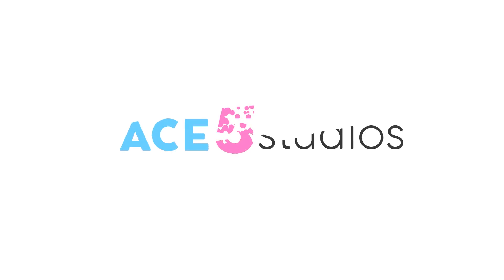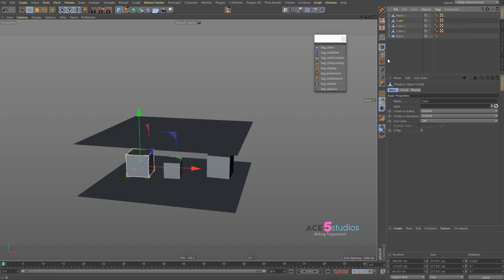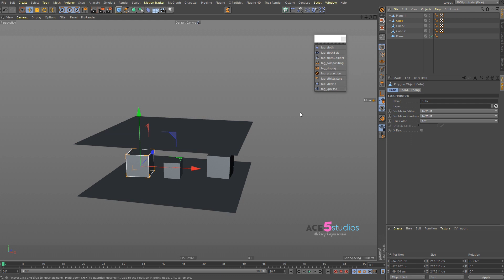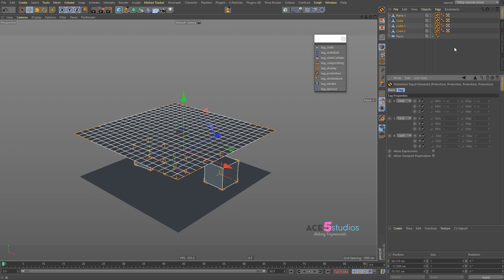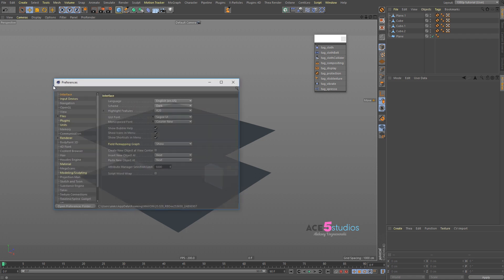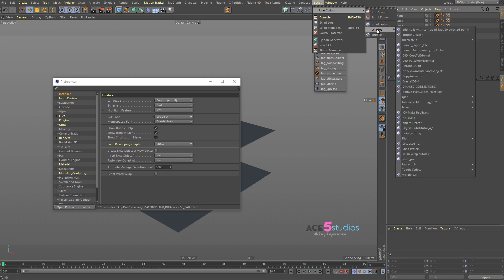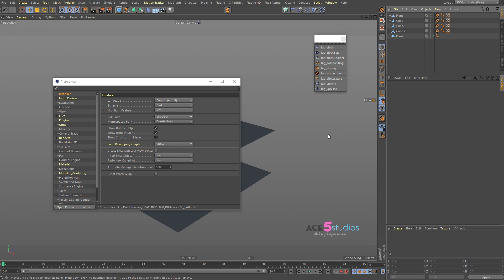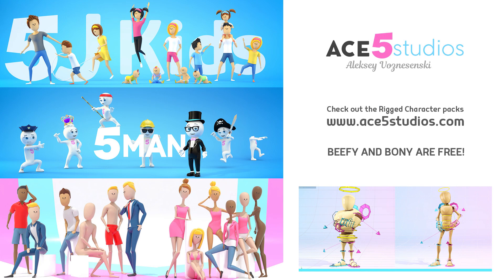C4D - Tag Buttons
Ever want a button to add protection tags or cloth tags? Well me too, so now we have buttons. Here you go!